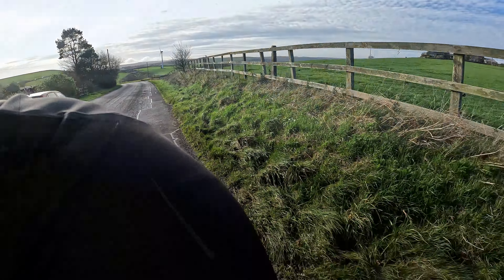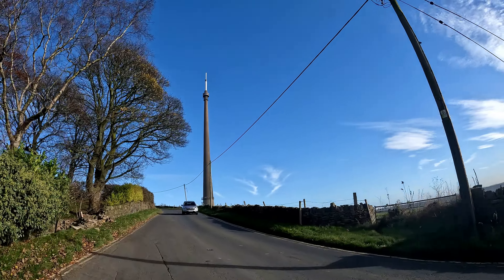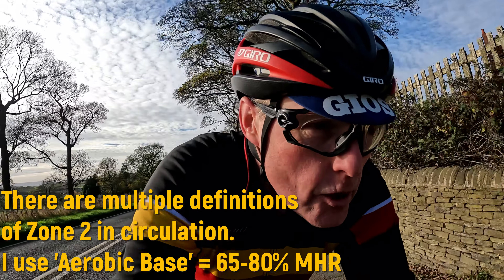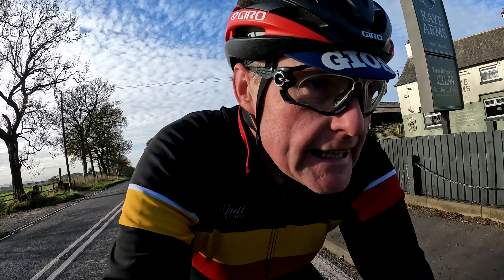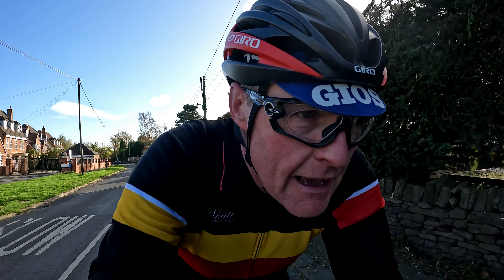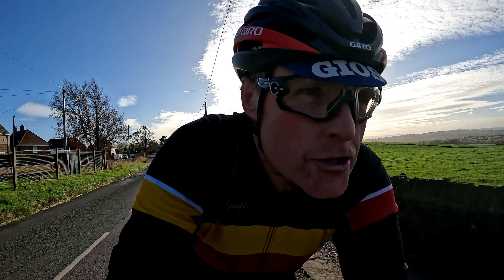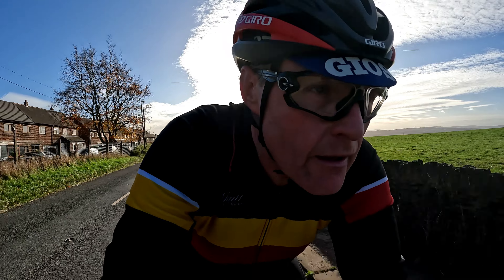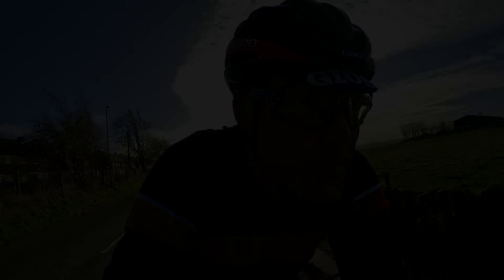Gios Meets Holme Moss : Classic Climb, Classic Bike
Introducing the 26 year old blue bike from Torino to the delights of Holme Moss, with Emley Moor thrown in for free.

Shot, Edited, Uploaded in 4k